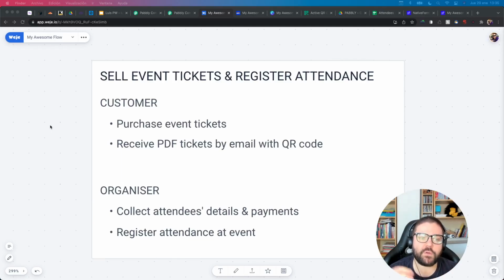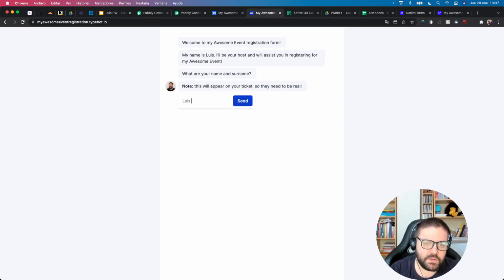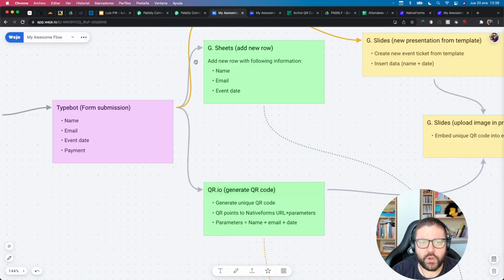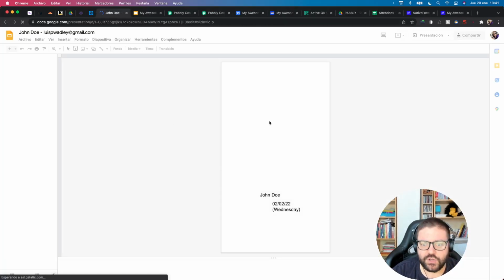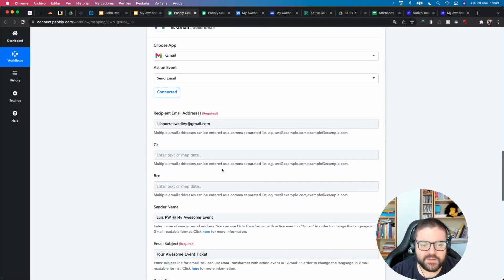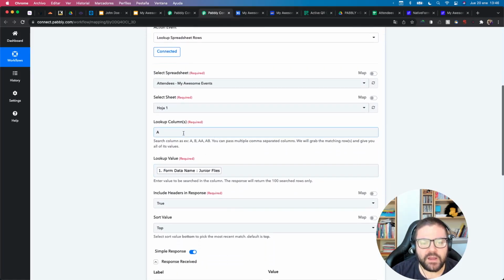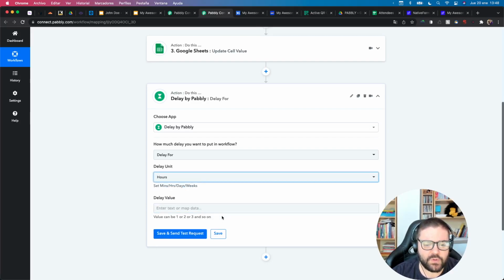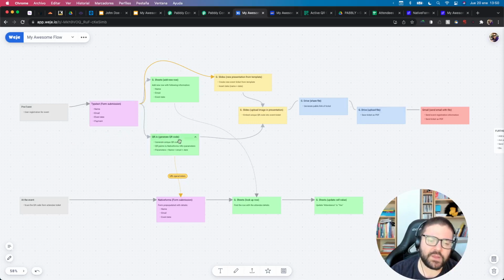How to Sell Event Tickets & Register Attendance Using Pabbly Connect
In this video, I show you a workflow with which you can:
- Create and sell tickets
- Collect customers' details
- Send tickets to customers
- Register attendance at the actual event.